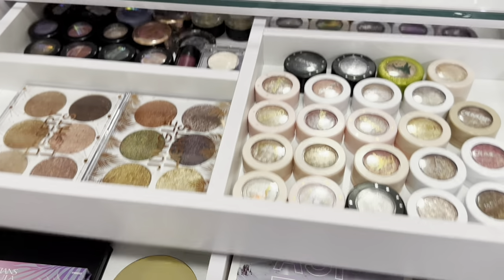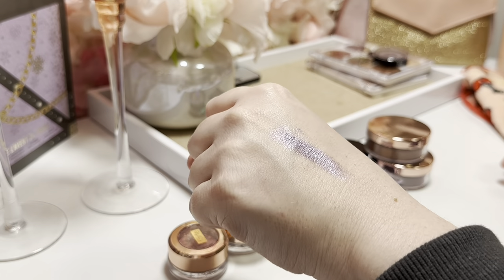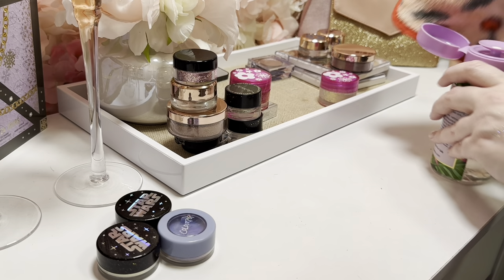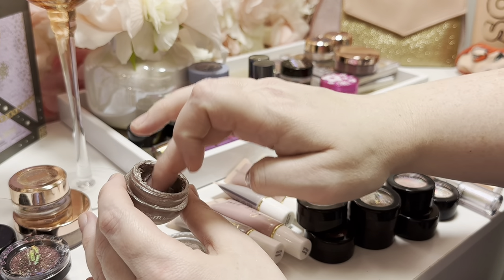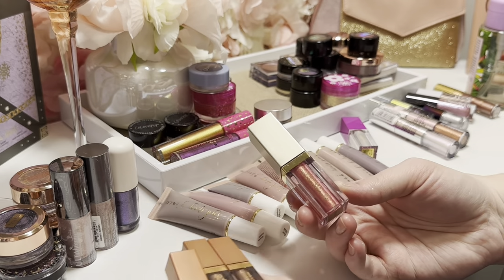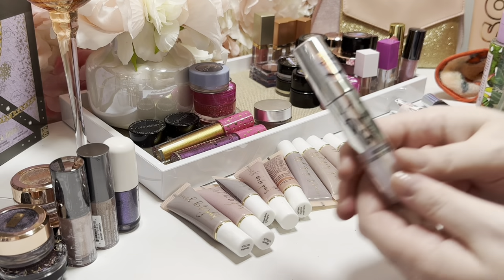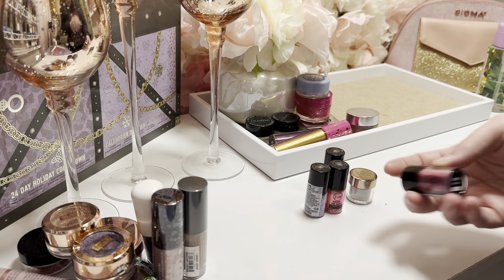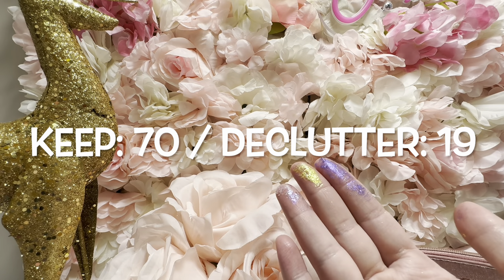Collection and Declutter | Cream Shadows/Glitter | VLOGMAS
Intro 00:00
Flower Beauty 00:23
Potted Shadows and Misc 01:55
Colourpop Jelly Much and Glitter 07:59
Tarte, Ulta and REM 12:57
JCat Cream Shadows 15:15
Stila and More 19:24
Sydney Grace Cream Shadows 26:27
Pigments 30:43
With Love Cosmetics Glitters 32:38
Organization 34:04

Get up to $30 off* when you use my code YFEFUG to sign up for Mercari. *Terms apply